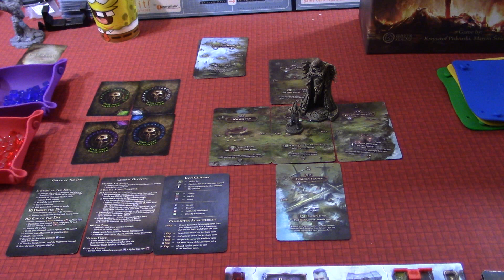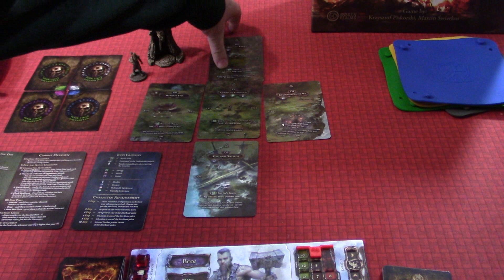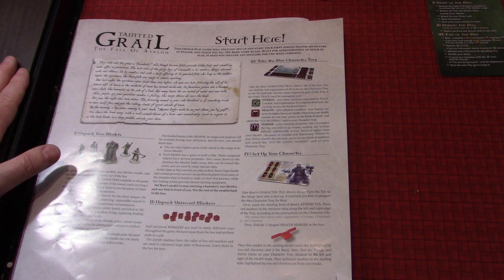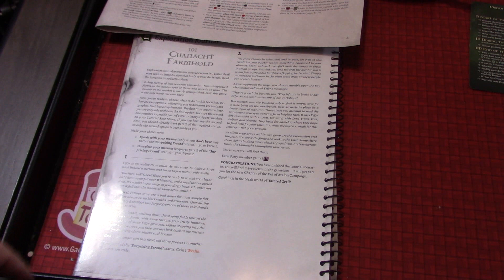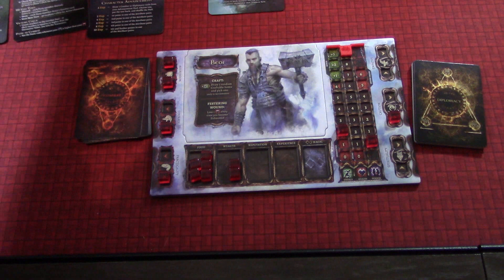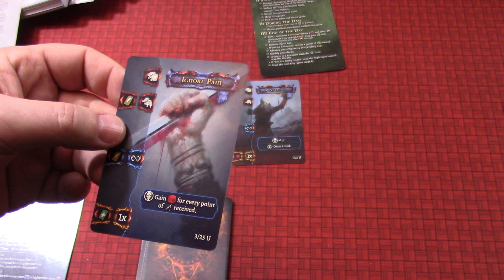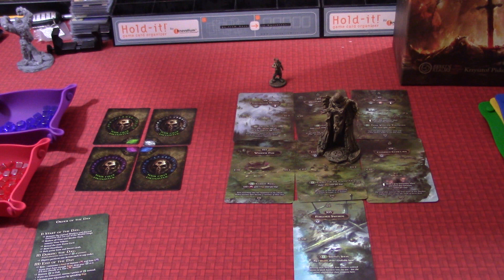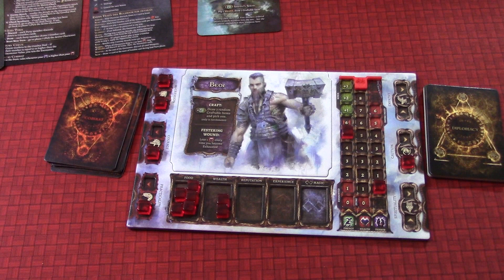Tainted Grail Episode 1 Tutorial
Join me as I play out the tutorial of Tainted Grail: The Fall of Avalon. This only a play through of the tutorial and will not spoil the main game. It is a blind play as I have not played this game before.